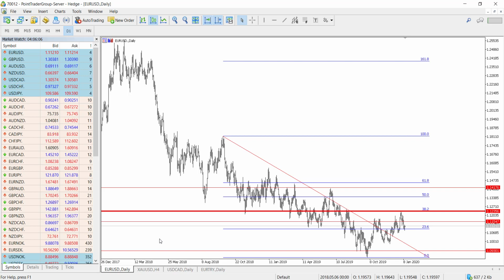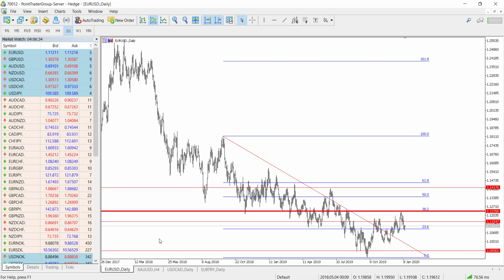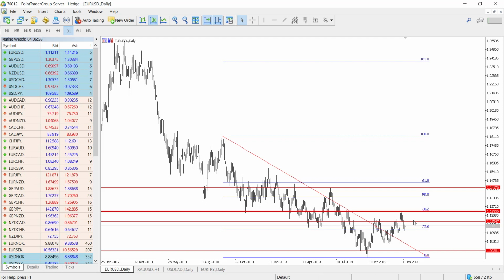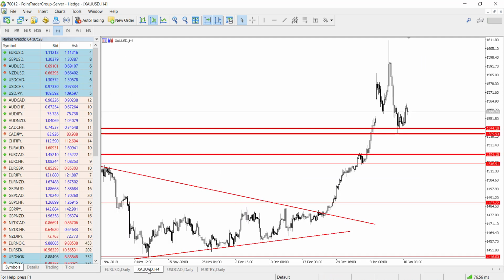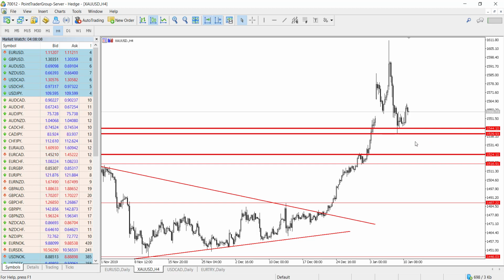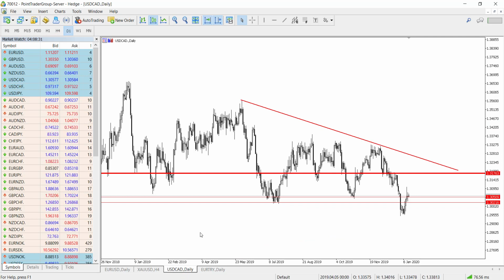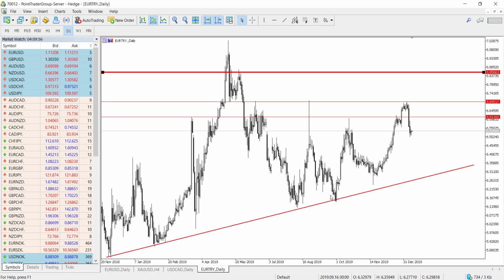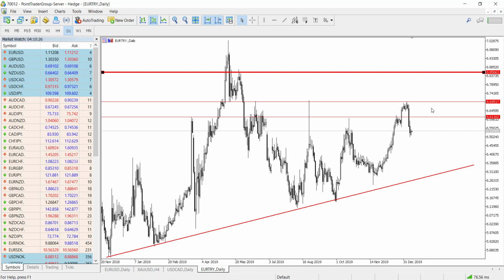The Weekly Forecast 13.01.2020 | Point Trader Group